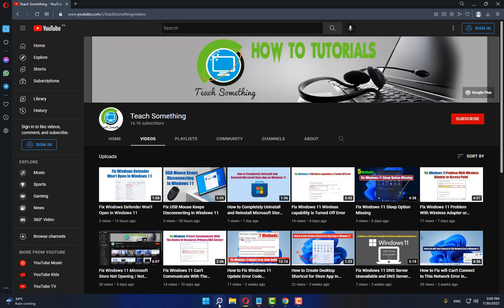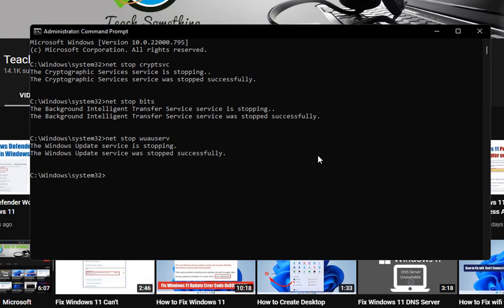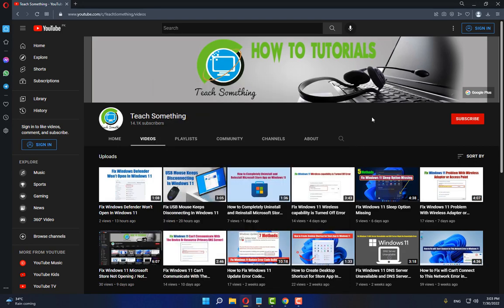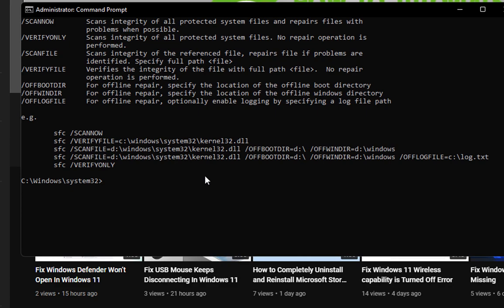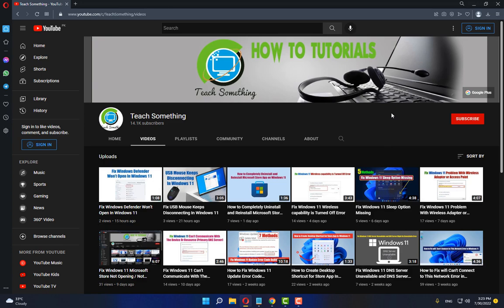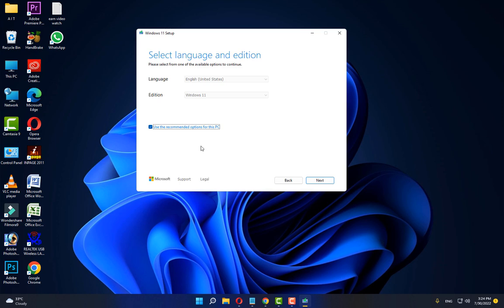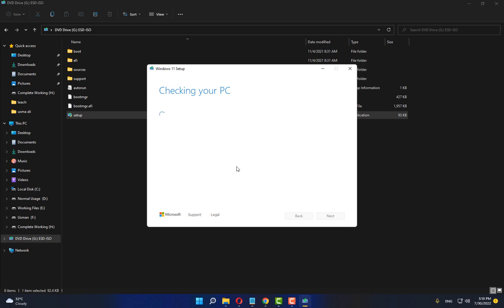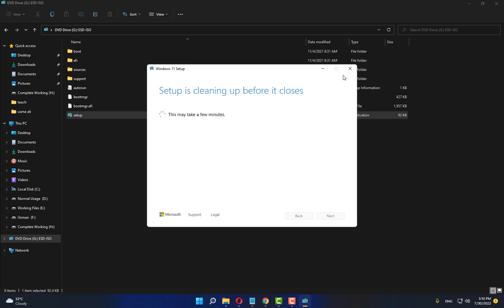How to Fix Windows 11 Update Error Code 0x800700b7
In this video tutorial I will teach you how to Fix Windows 11 Update Error Code 0x800700b7.